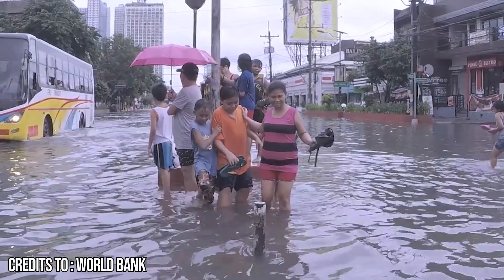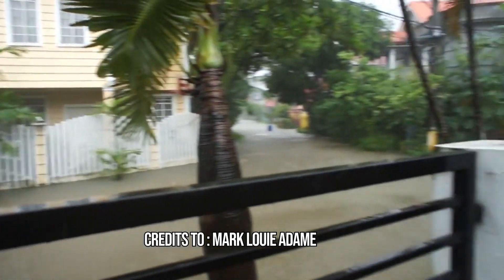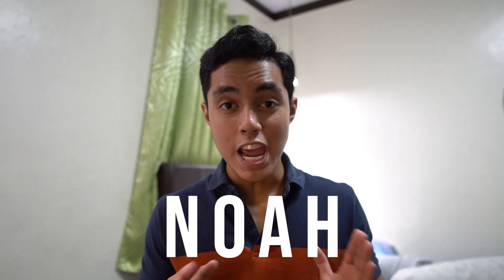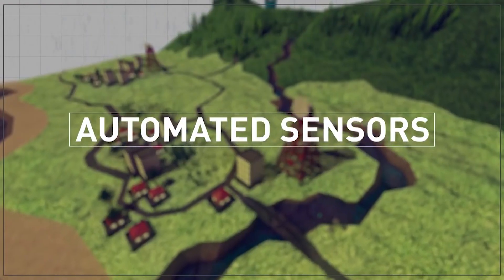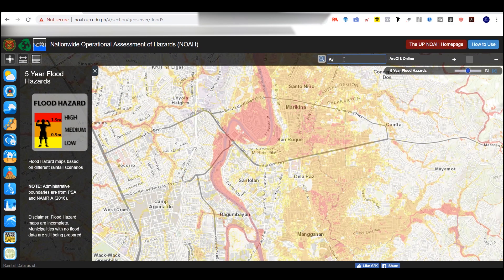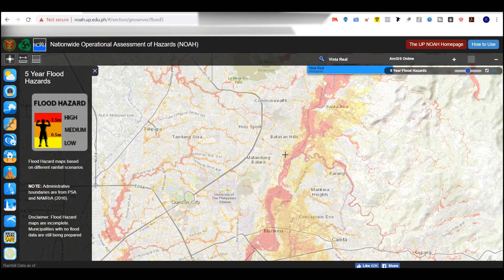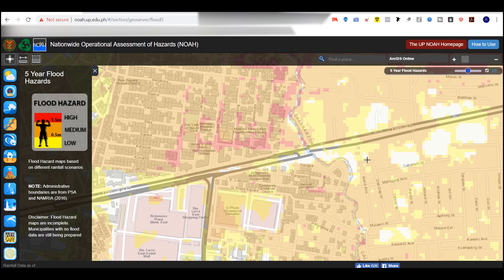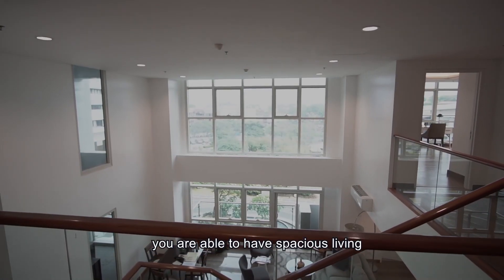Before You Buy A Property...... (Episode 1) - "Is that property in a flood zone?"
I decided to do something different.

I don't want my channel to just be about selling houses.

I just hate vague and deceiving answers when it comes to answering the question, "Binabaha ba diyan?"

So for this video, you will learn 2 ways to avoid buying a house/townhouse/lot/property in a flooded area.

For the first method of detecting flood-zones, you will find that it is very practical and I am guessing some of you already know this.

For the second method, this is actually something new and extremely accurate. I really hope you apply this one in your next house/lot hunting sessions (after the rainy season I hope).

I am fully aware that some of you might point out some errors in this video or have smarter/better house advice when it comes to avoiding flood zones.

By all means share it! I love correction.

Dr. Alfredo Mahar Francisco A. Lagmay is an Academician of the National Academy of Science and Technology (NAST) and Professor at the National Institute of Geological Sciences, University of the Philippines.

He is currently the Director of the University of the Philippines Nationwide Operational Assessment of Hazards (UP NOAH)

He is also the Executive Director of the University of the Philippines Resilience Institute, an institution established undertake research and creative work, disseminate research findings, establish non-degree educational programs and support degree programs within the UP System.

Degrees:

Ph.D. in Geology (Physical Volcanology, Volcano-Tectonics, Computational fluid dynamics) Studies on explosive eruptions and emplacement of pyroclastic flows. Earth Sciences Department University of Cambridge (2001)
M.Sc. in Geology (Igneous Petrology) Geochemistry of hypabyssal dike intrusions and mafic cumulates in the San Antonio Massif, Philippines National Institute of Geological Sciences University of the Philippines (1993)
Visiting Scientist (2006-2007) Geophysics Department Stanford University, California USA
Post-graduate research / Japanese language school (1994-95) Hokkaido University Sapporo, Japan
B.Sc. in Geology National Institute of Geological Sciences University of the Philippines (1987)